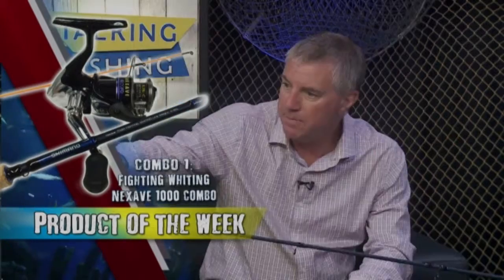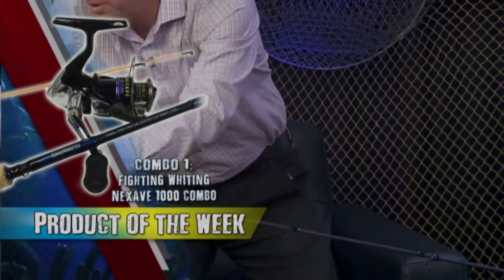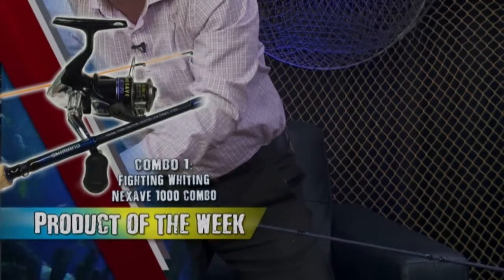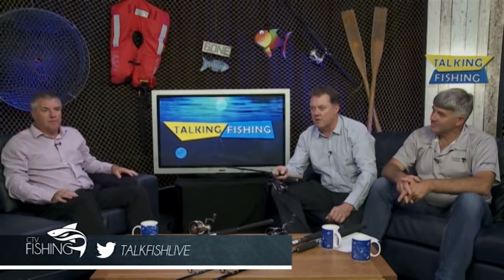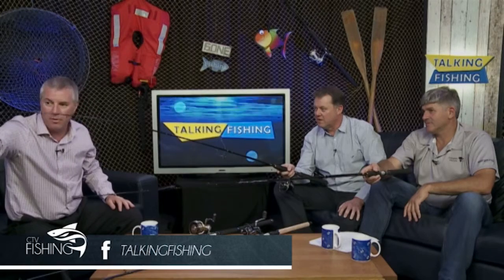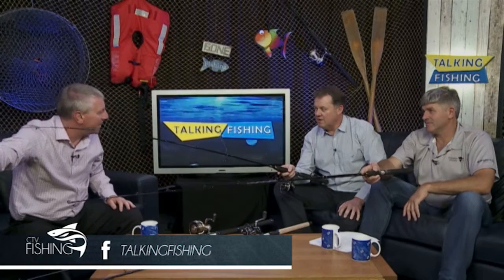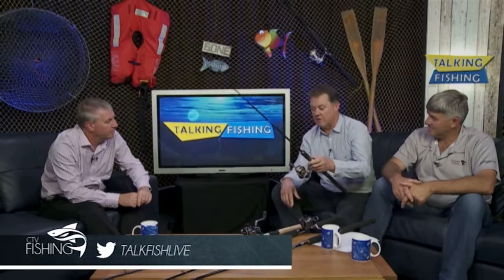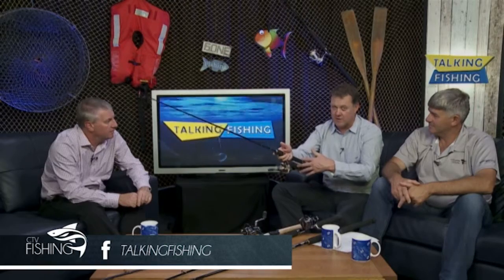Whiting Specialist Reelers - Product Review - CTV Fishing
It's time for the boys from Talking Fishing to run through another CTV Fishing Product Of The Week! This week, they take a look at Specialist Reelers.

Get hooked on CTV Fishing!